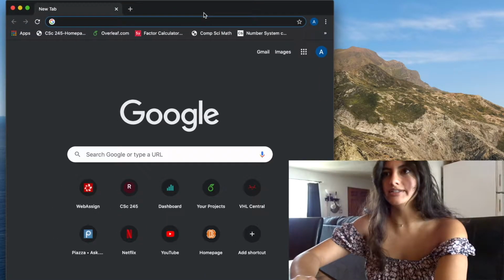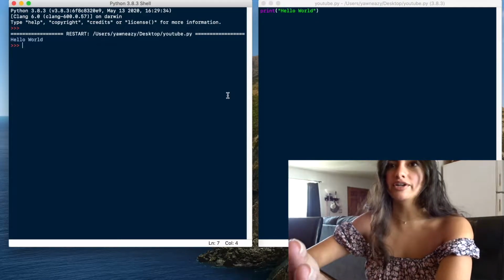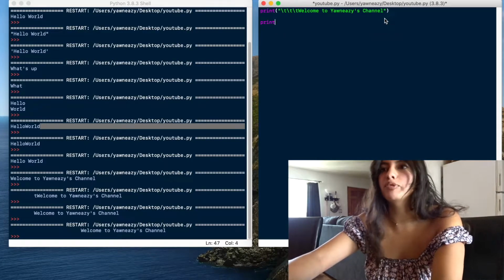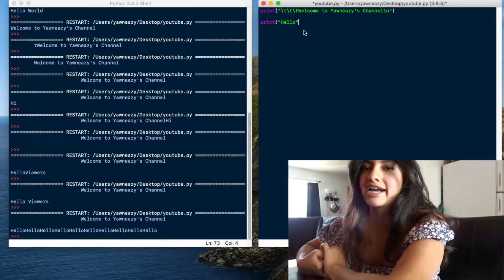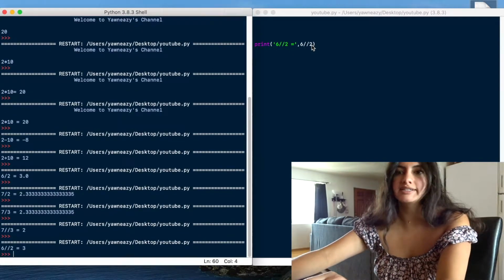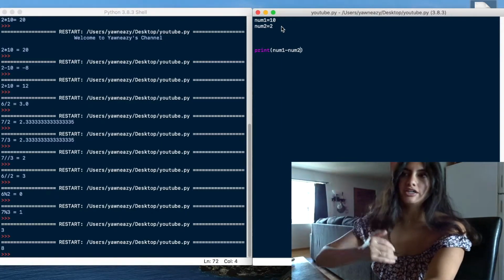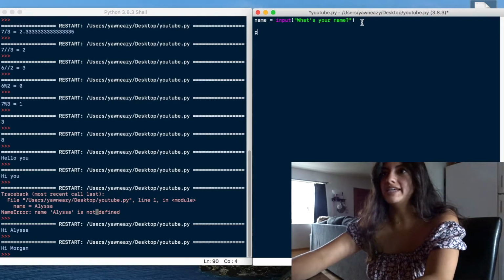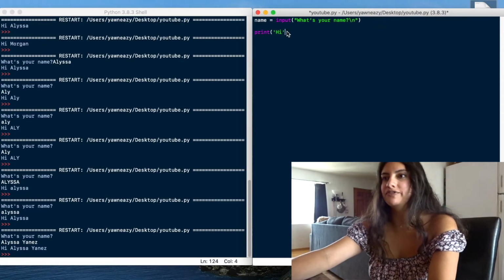Intro to Python :)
This is an introduction to the computer language called Python. Here I just cover some basic printing functions and simple math operations. I've never taught this before so it's just supposed to be a fun short way to get started! Hopefully it is still helpful.

Python Book that helped me(affordable) is called "Programming for the Absolute Beginner"